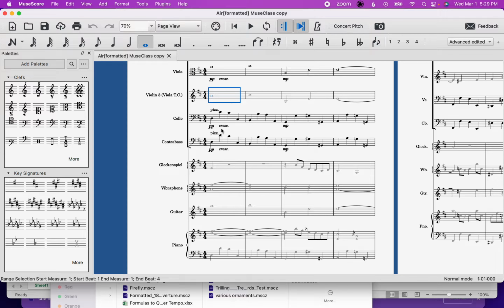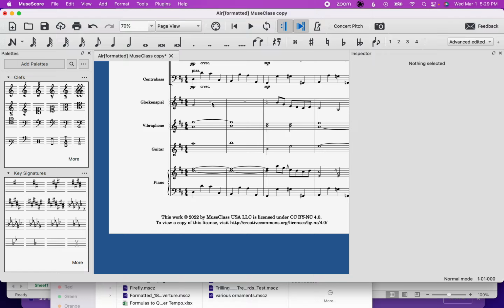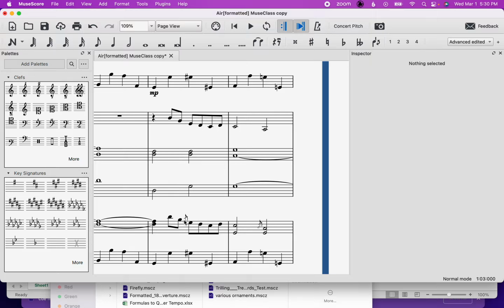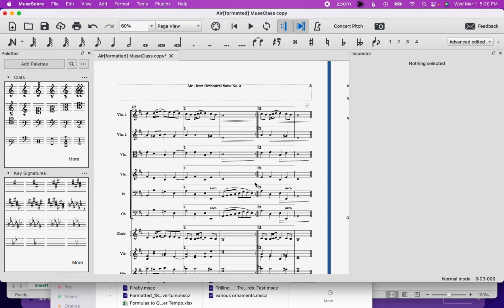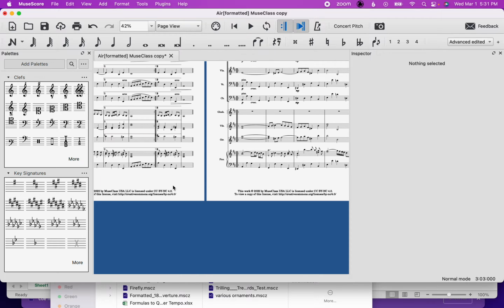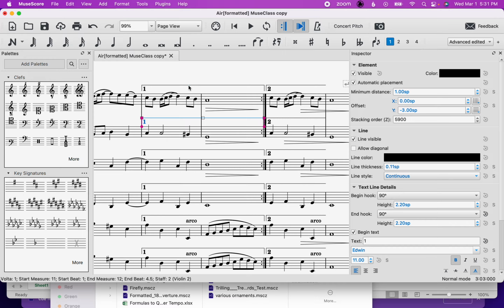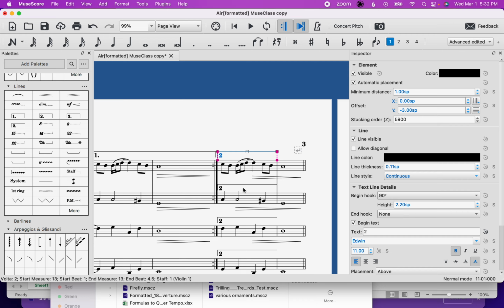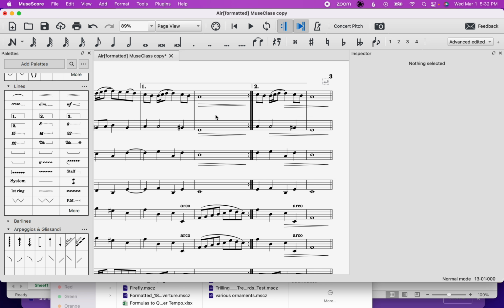Cleaning Up Hidden Staves and Endings in MuseScore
In this tutorial, we learn how to get greyed out parts back to normal and cleanup endings to prepare the file for AutoGrade.